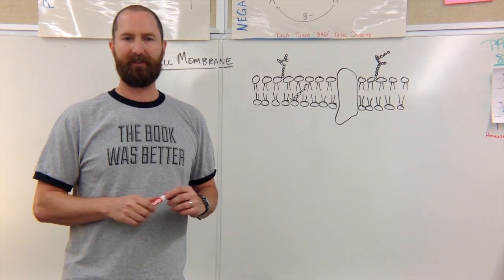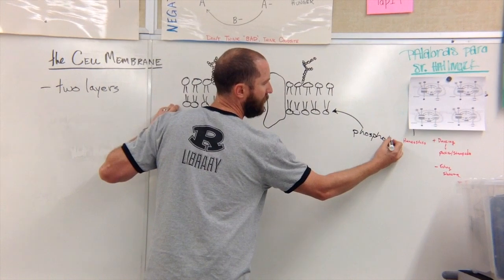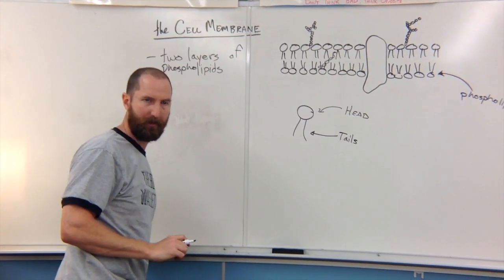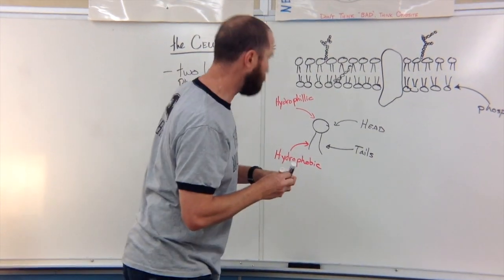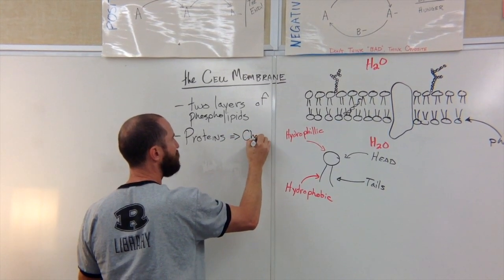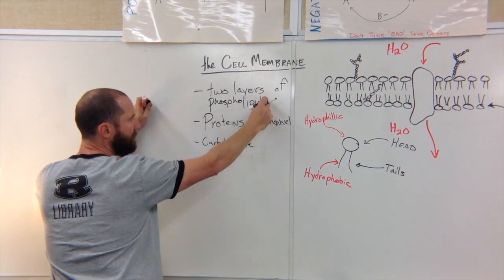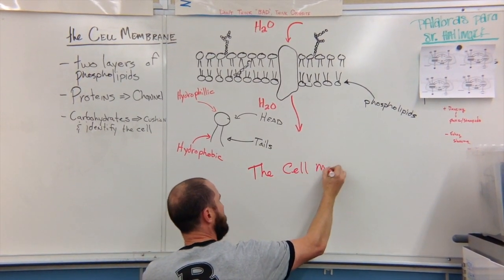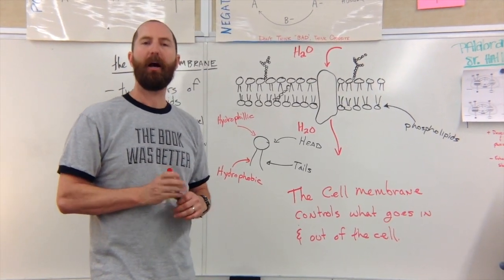Cell Membrane Reteach Video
This video is about Cell Membrane Reteach Video